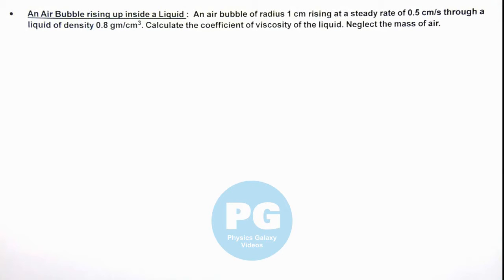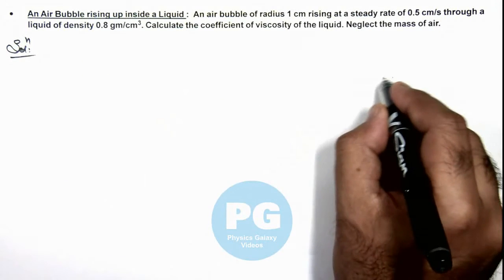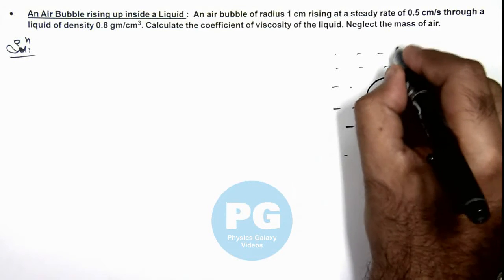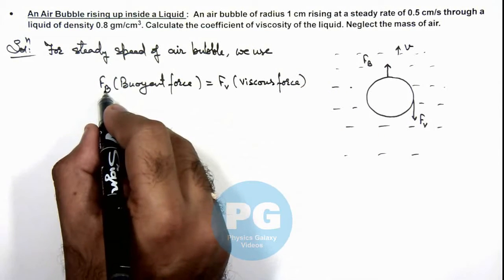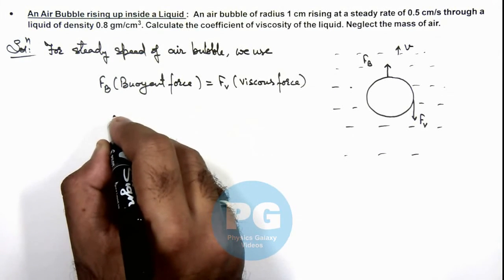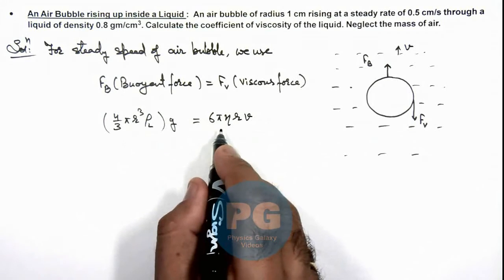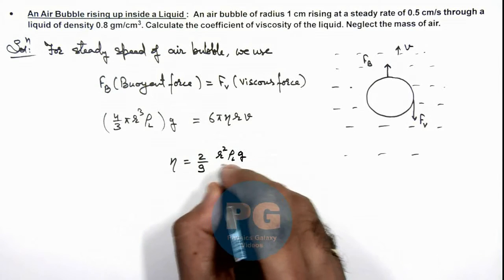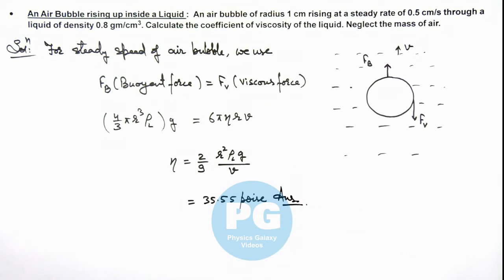19. Advance Illustration | Properties of Matter | An Air Bubble rising up inside a Liquid